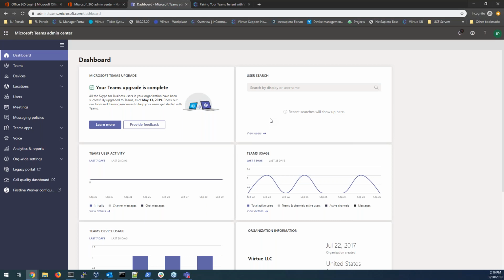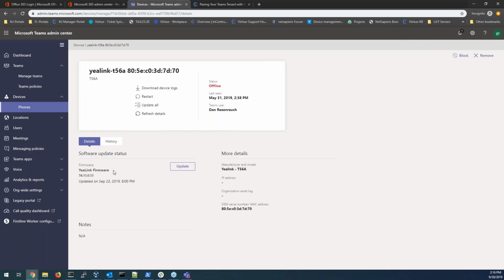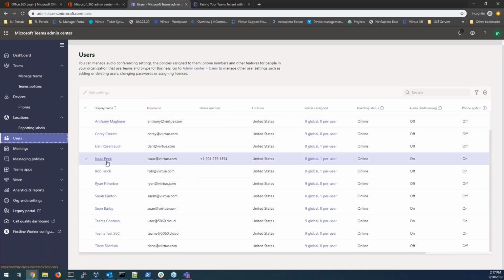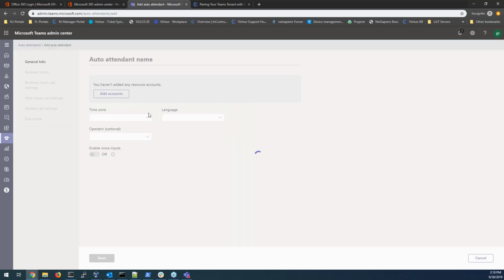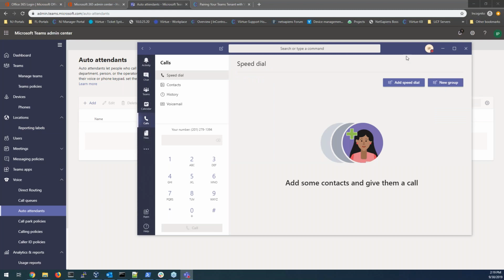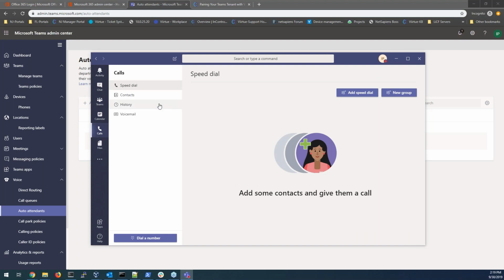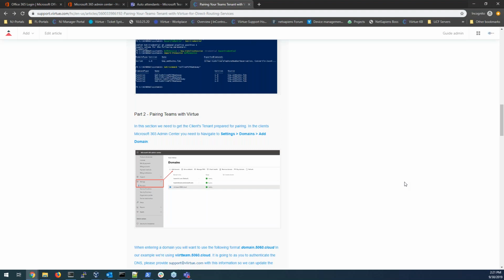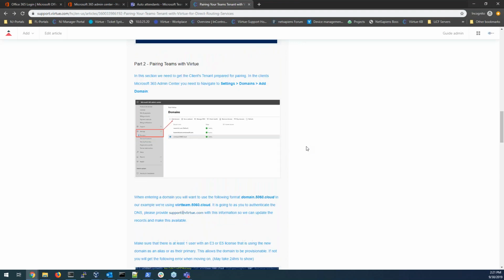Deploying and Setup of Microsoft Teams Direct Routing with Viirtue